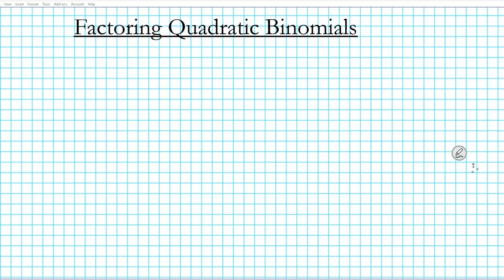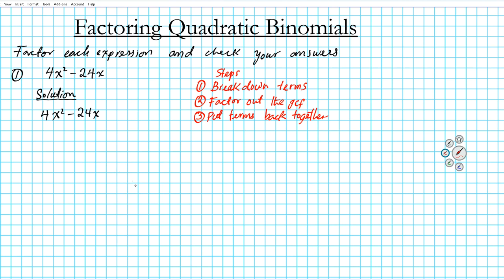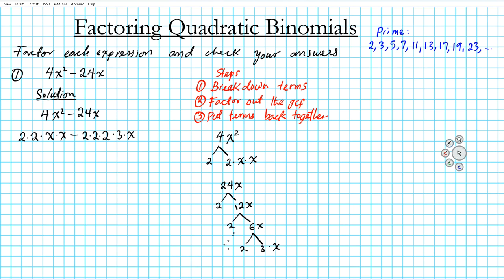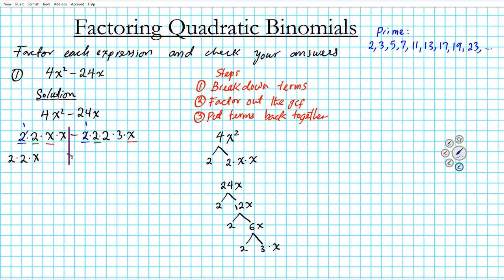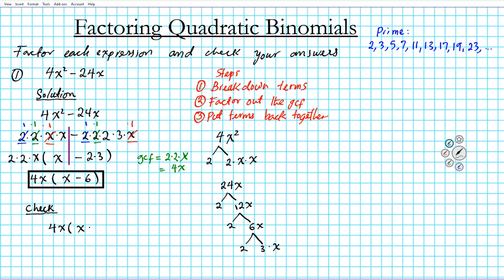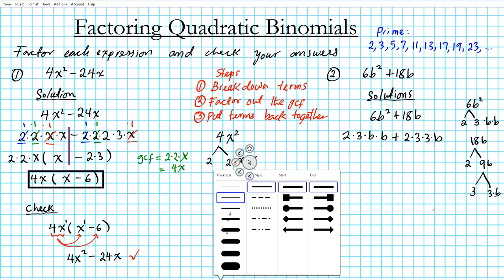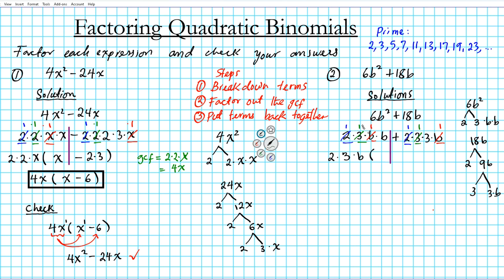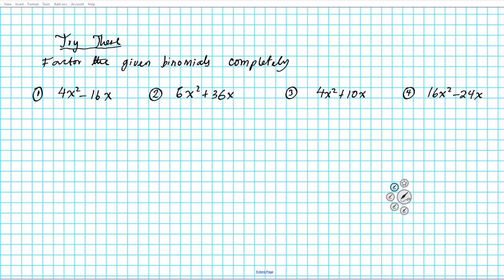Algebra 1 learn how to factor quadratic binomials Mathgotserved steps explained break down factor g